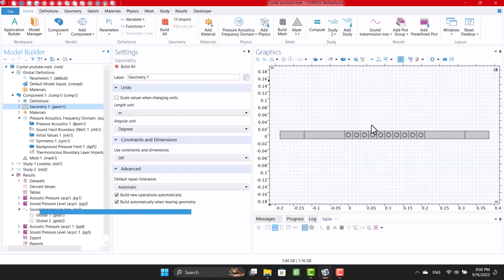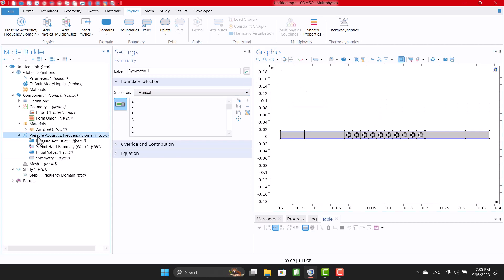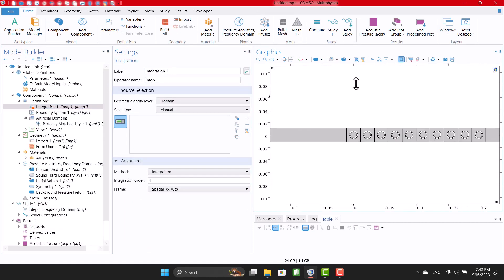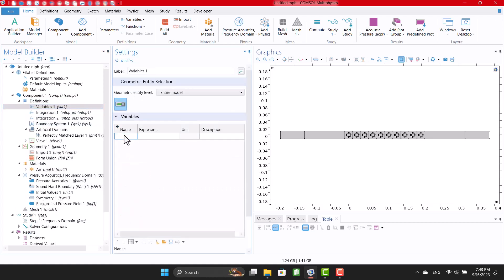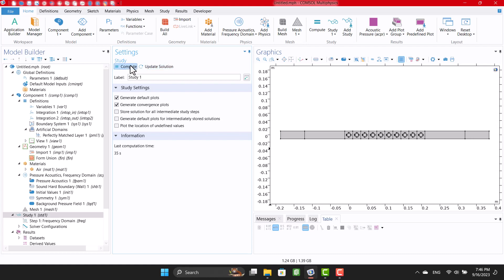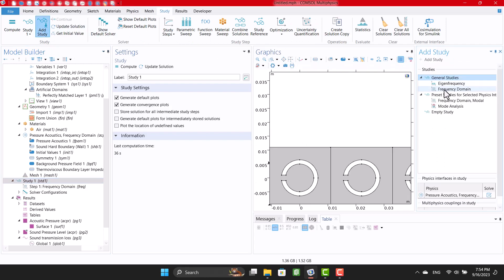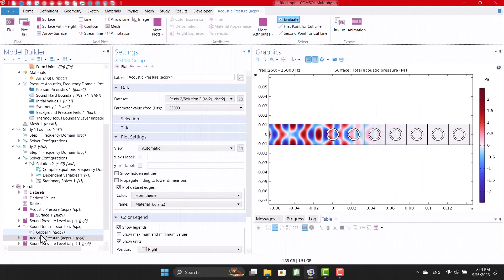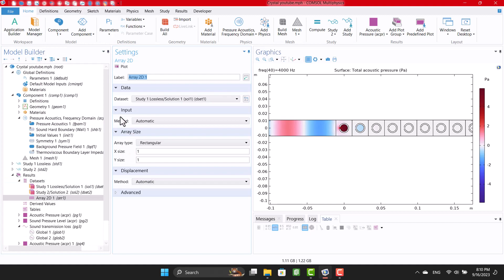🧊🔊 COMSOL Tutorial: Sound Transmission Loss of a Sonic Crystal (Metamaterial) 🎧📐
In this COMSOL Multiphysics tutorial, I demonstrate how to calculate the sound transmission loss of a sonic crystal—a type of phononic metamaterial used for high-frequency noise reduction.

Step-by-step, I guide you through the simulation process, showing how to model and analyze the acoustic performance of this periodic structure.

✅ How to set up a sonic crystal simulation
✅ Understand and calculate sound transmission loss
✅ Apply acoustic wave physics in periodic structures

0:00 0:40 Introduction
0:40 2:46 Modeling
2:46 6:59 Sound transmission loss
6:59 10:33 Thermovisous effects
10:33 11:23 Show array of cells
link of download